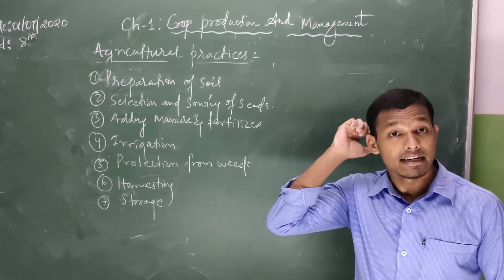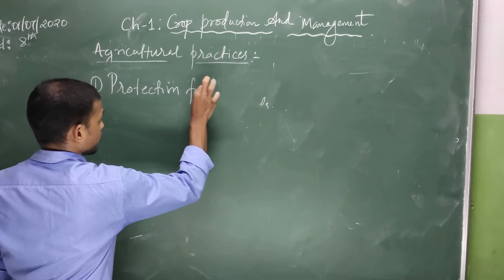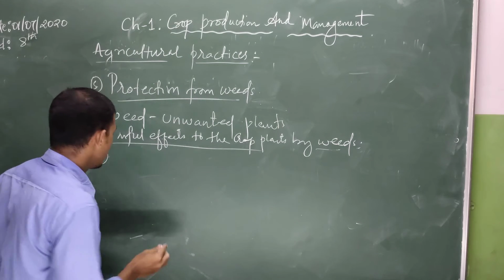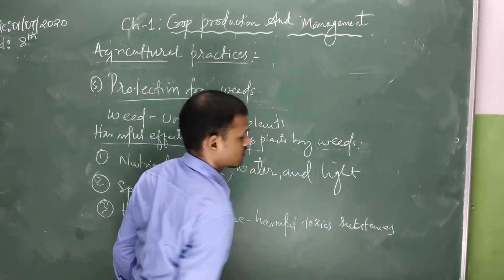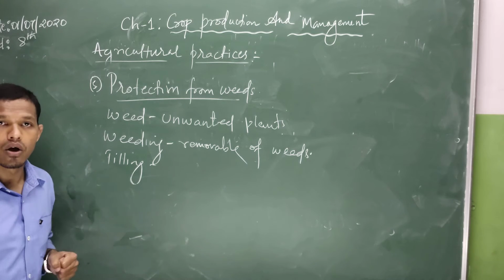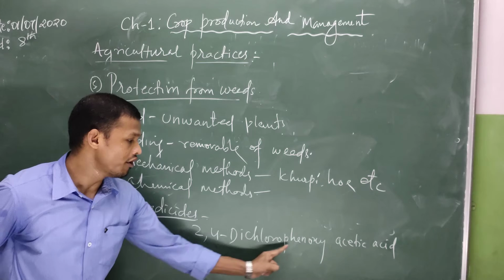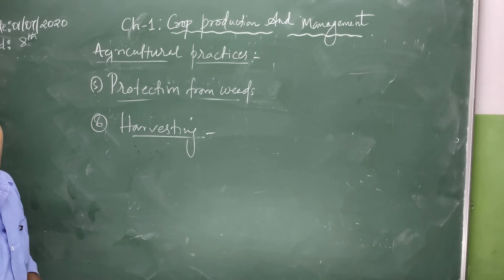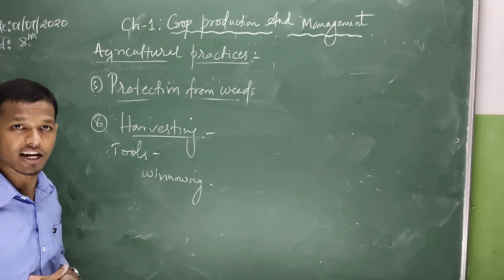Crop production and Management